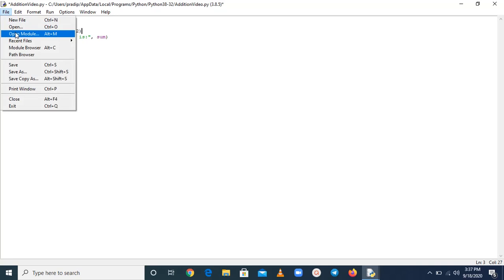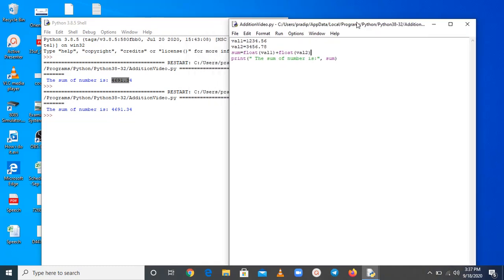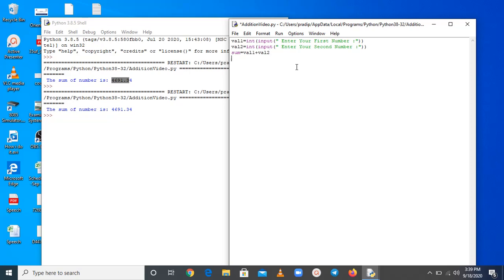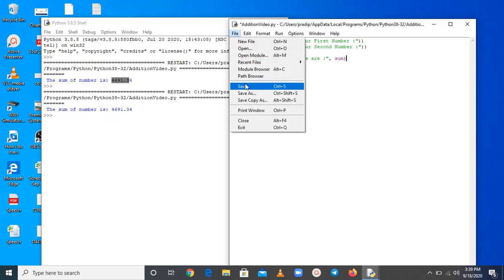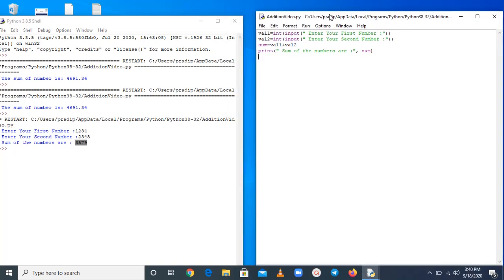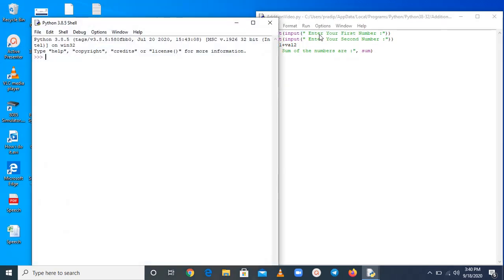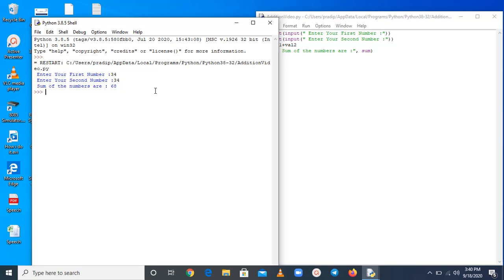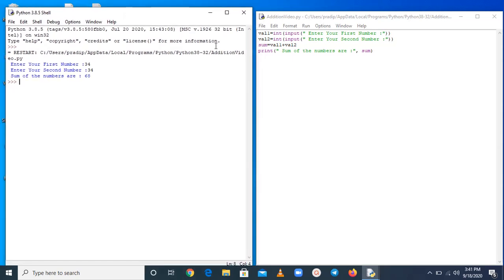How To Add Number Using Python on basis of User Input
In this video, you will learn addition of two number using Python Programming .
Two methods of addition has been discussed.
1. Where value is already given
2. User have to enter the input